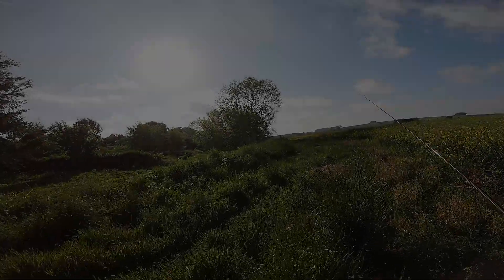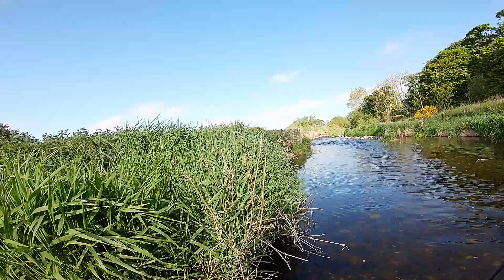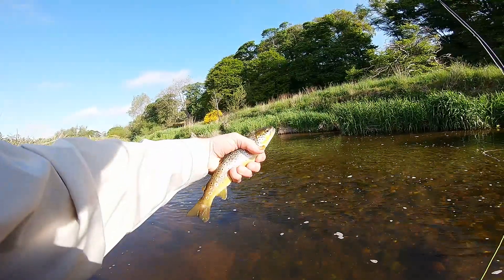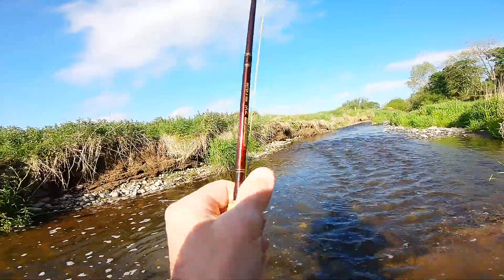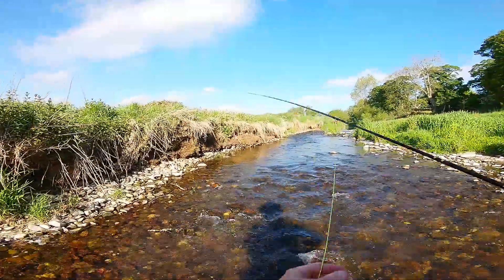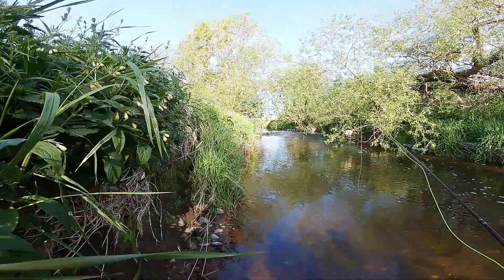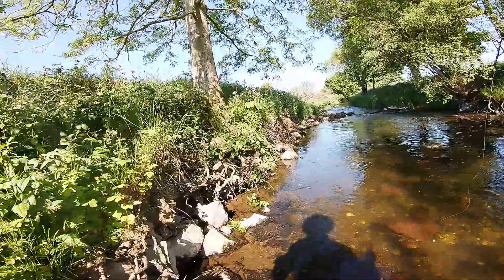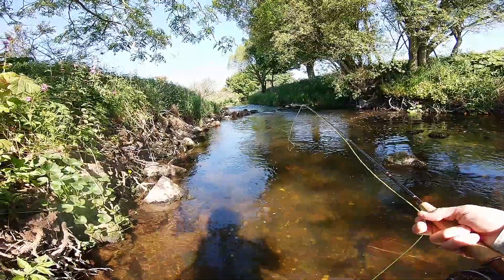Back to the local 31-05-2020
Sunday May 31st, Angus, Scotland.  Another couple of hours on the local river. Out early before if got too hot. A few smallish fish caught fishing nymphs upstream under a Ferris indicator. The water is getting perilously low.

Small fish, but if you go fishing to small streams like this  you have to set your expectations at a realistic level. If you are only interested in big fish then these are not really the sort of places you want to visit, especially  in low water.